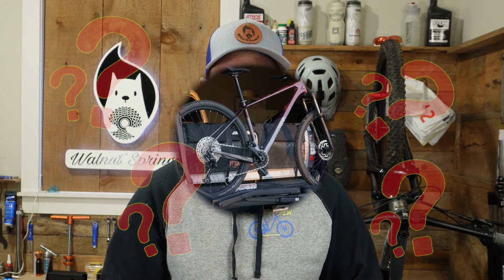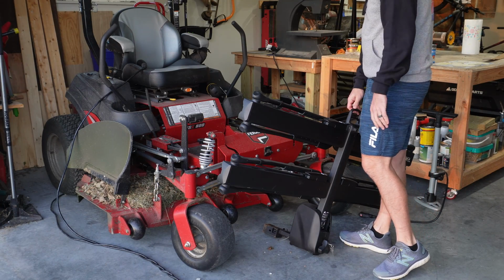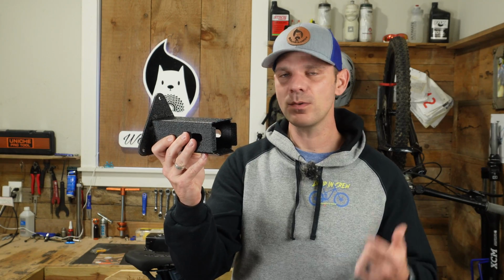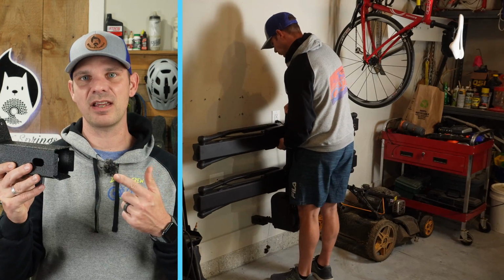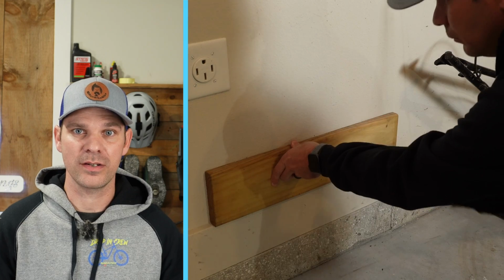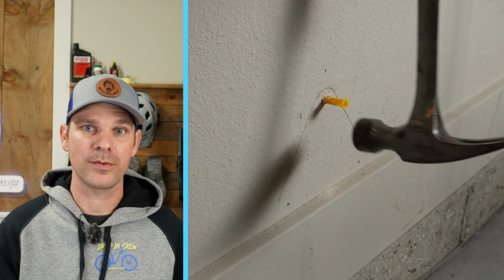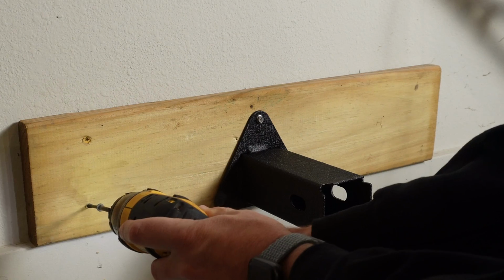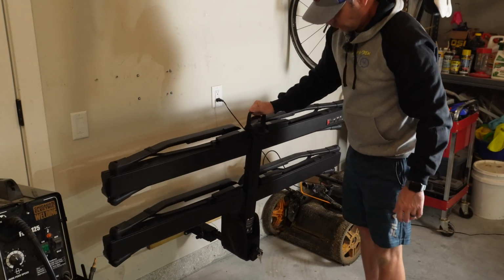BUDGET WALL MOUNT FOR YOUR BIKE RACK / Is it worth the money?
Inno inh-120 bike rack